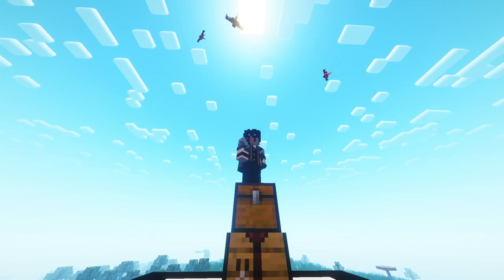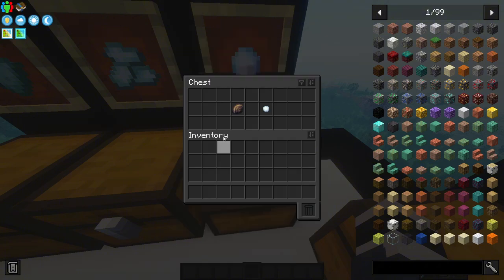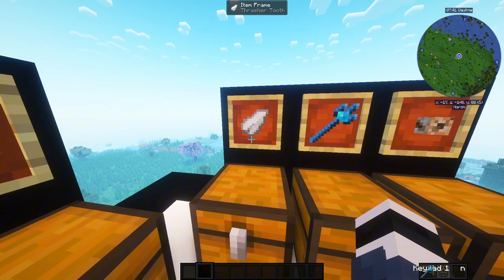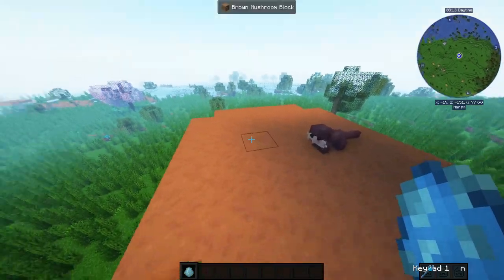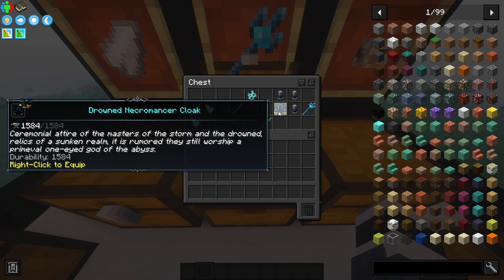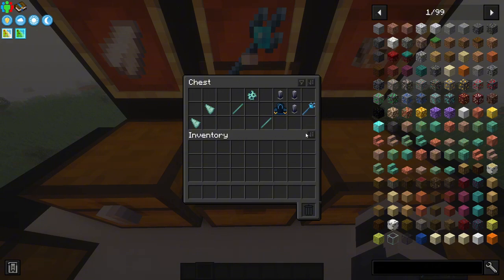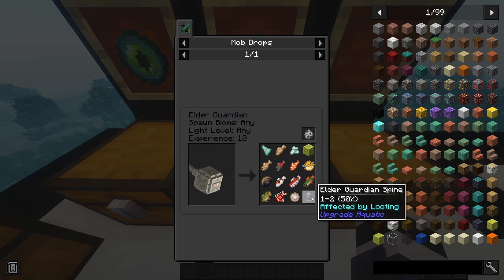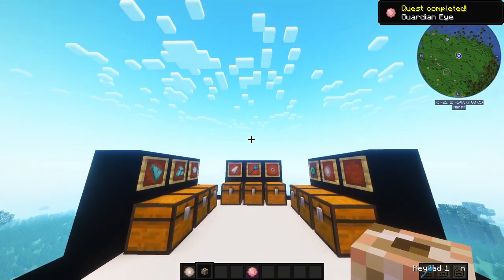Chocolate Edition - Guardian eye crafting recipe tutorial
Guardian eye crafting recipe tutorial - learn how to craft corrupted eye from Minecraft modpack Chocolate Edition with few easy simple steps.